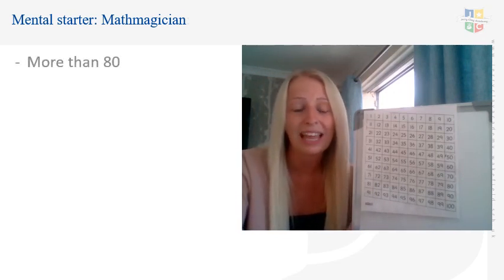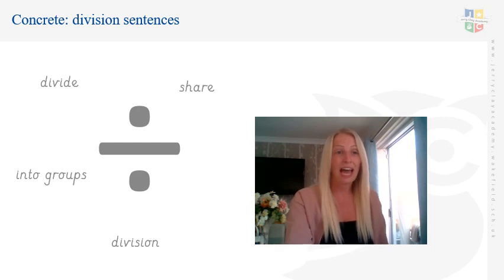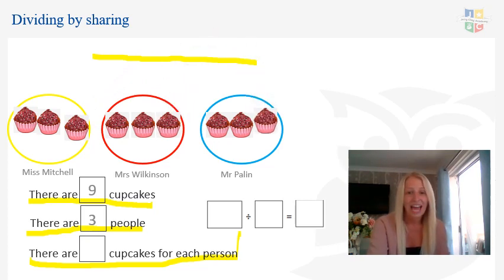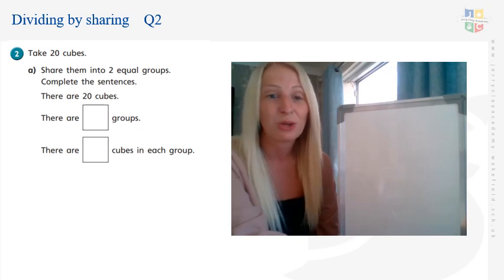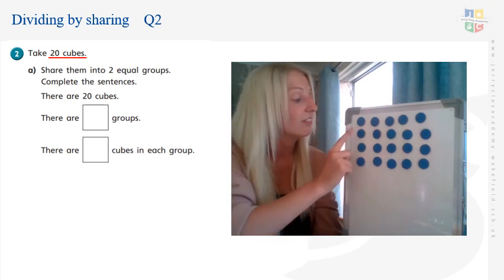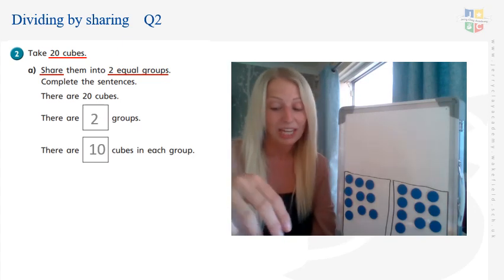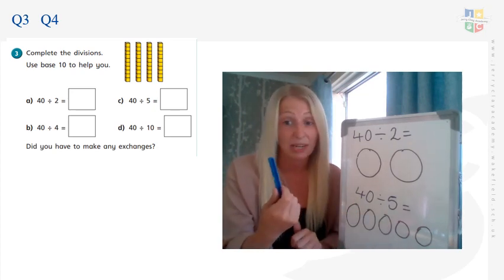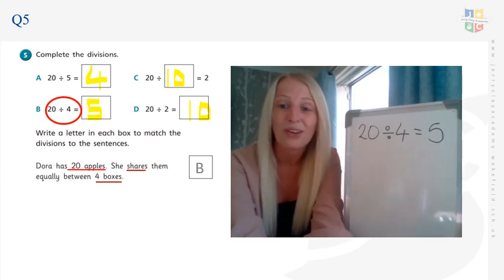Tuesday 2nd June Y2 Maths dividing sharing